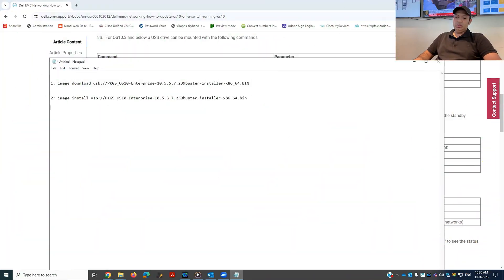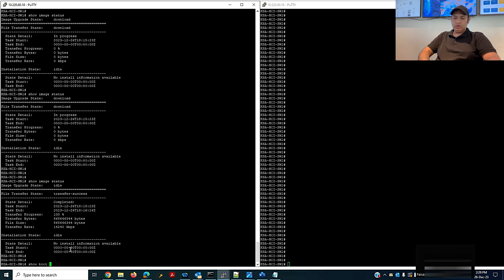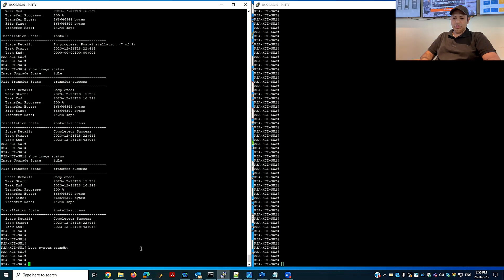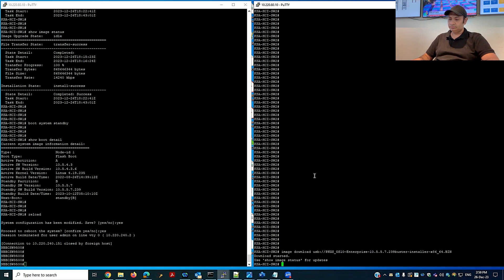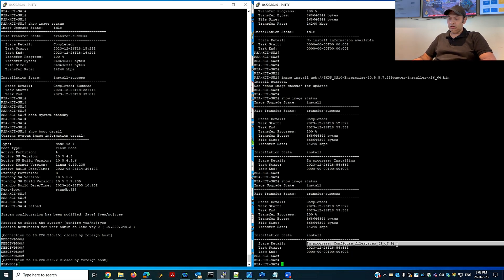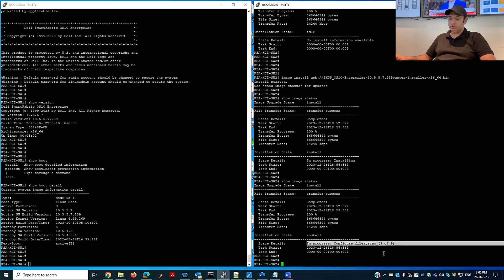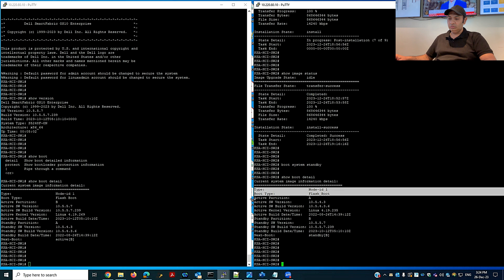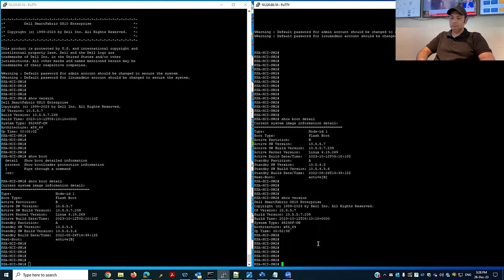Dell HCI Switches S5248F IOS upgrade Lab [4K] : OS10 Enterprise Edition image EP-02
In this Dell HCI Switches IOS upgrade lab video on @Advance_Technology_by_Rana  I'll be showing you how to upgrade your Dell HCI Switch to the newest OS10 Enterprise Edition image. This video is intended for enterprise-grade Dell HCI switches running the following models:

If you're looking to upgrade your Dell HCI Switch to the newest OS 10 Enterprise Edition image, this video is for you! I'll be showing you everything you need to know in this video, from firmware updates to the new OS10 Enterprise Edition image. Once you've seen this video, you'll be ready to upgrade your Dell HCI Switch to the newest OS10 Enterprise Edition image!

If you're an owner of a Dell HCI Switch and want to upgrade your firmware to the latest iOS 10 firmware, then check out this video! We'll show you how to do it using the OS10 Enterprise Edition image, and you'll be up and running with the latest security features and improvements in no time!